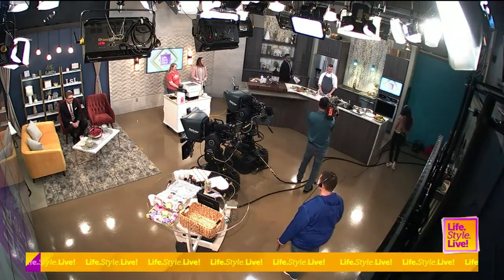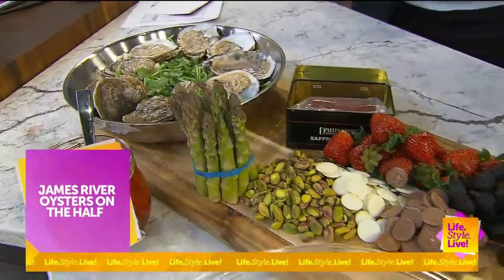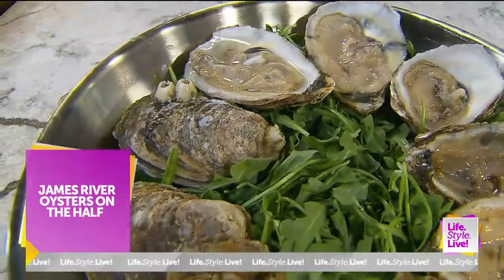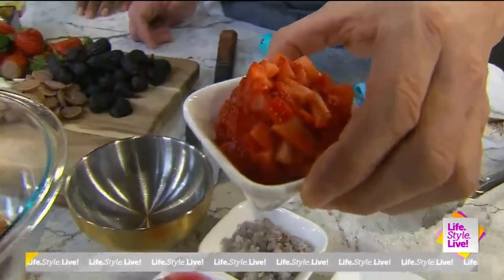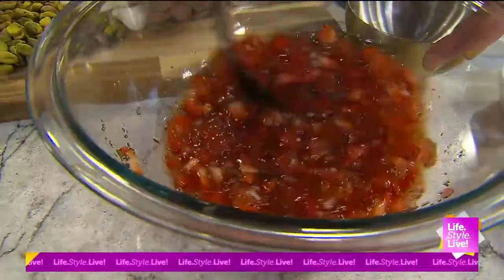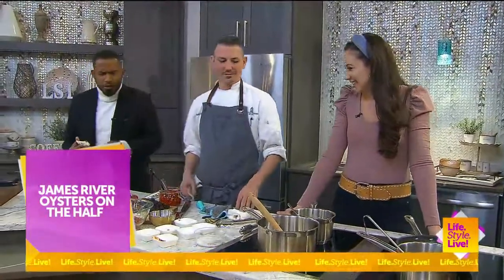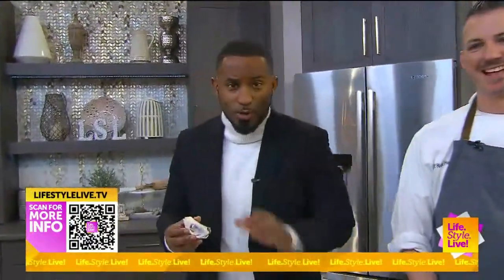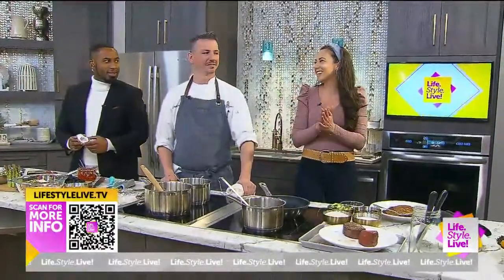Bottleworks Hotel's chef prepares Oysters on the Half with Spicy Strawberry Watermelon Mignonette